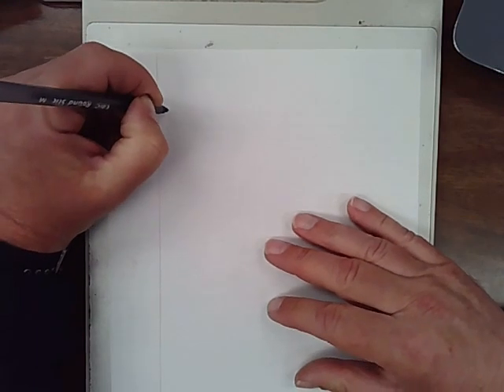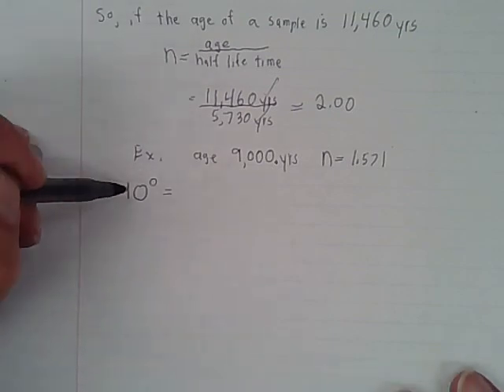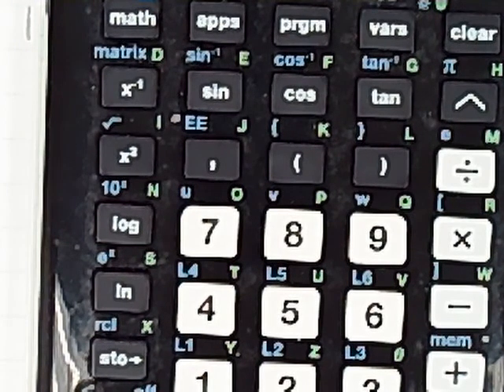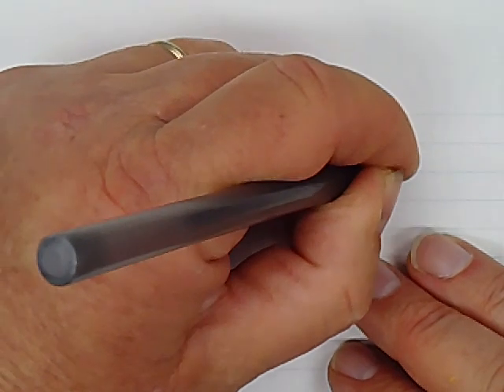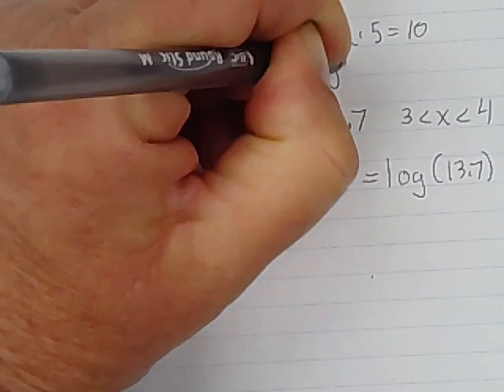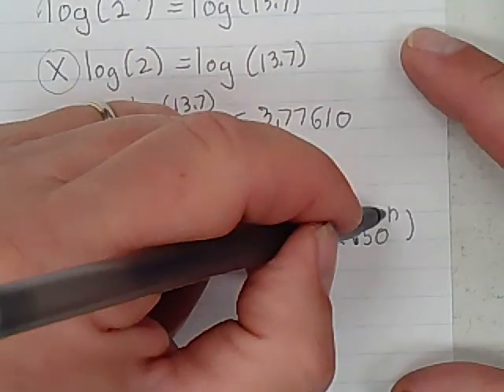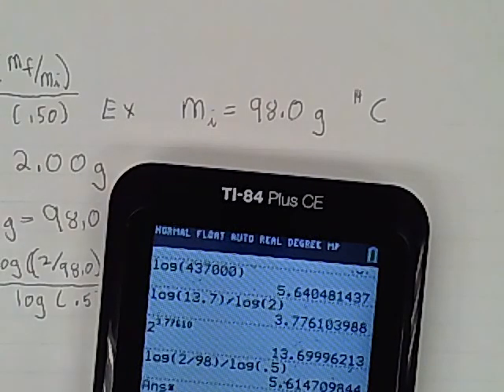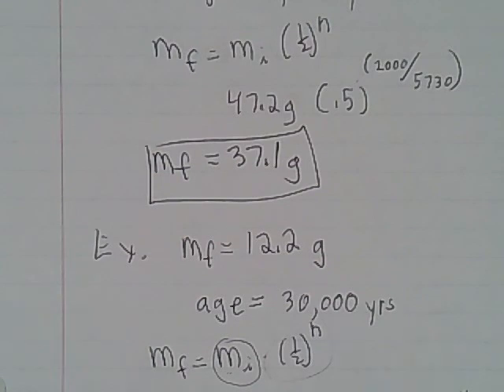Half Life Math: Apr 23, 2021